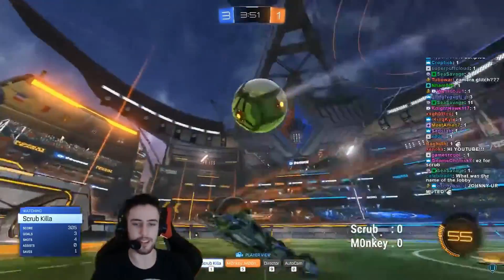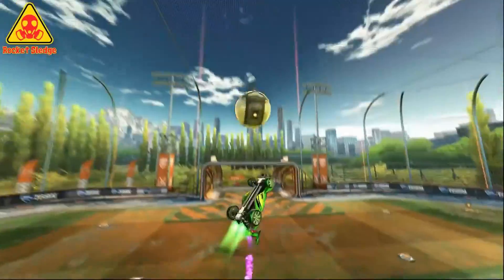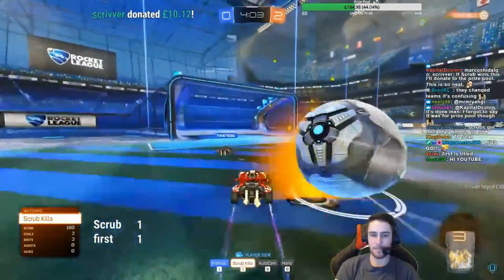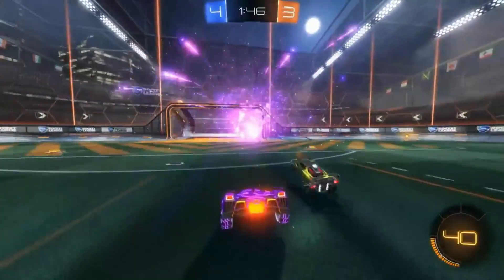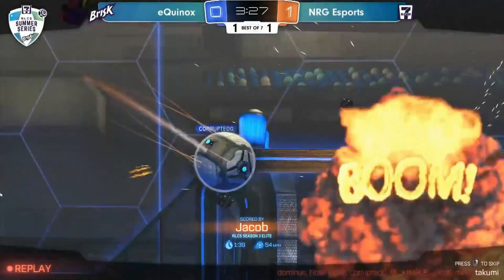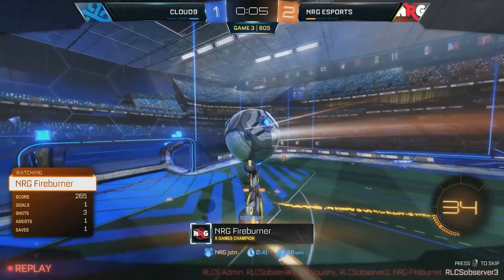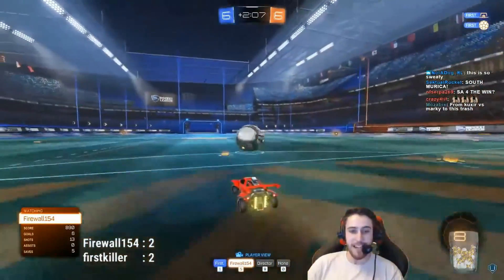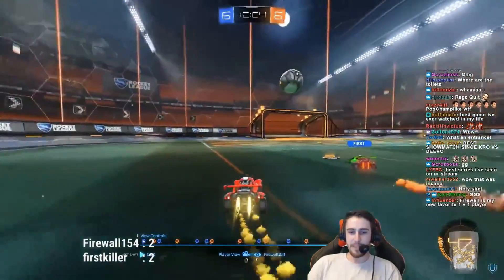The 10 Most Savage Demos and Bumps In Rocket League History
In this video I countdown my picks for the 10 best demos/bumps in rocket league history. I hope you guys like this one!

THE BEST PLACE TO FIND PLAYERS AND TRADE

9. Rocket Sledge

7.  The nutty bump goal

6. The Mid Air Demo- Dude With A Nose,

5. GARRET G FIREBURNER….

Thank you so much for checking out my videos.

Camera Settings:
FOV: 106
Distance: 290
Height: 110
Angle: -4
Stiffness: .4